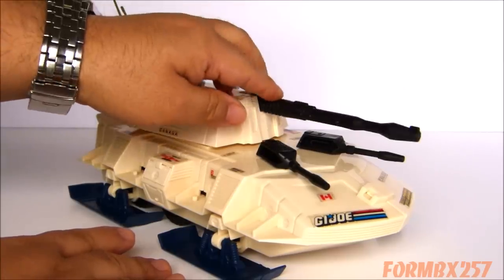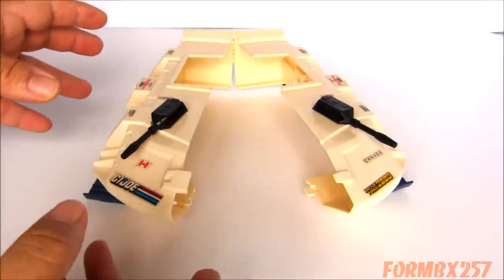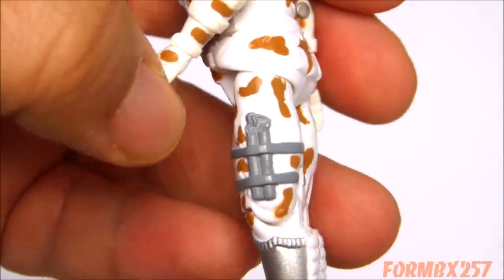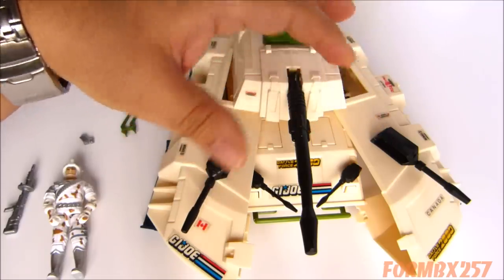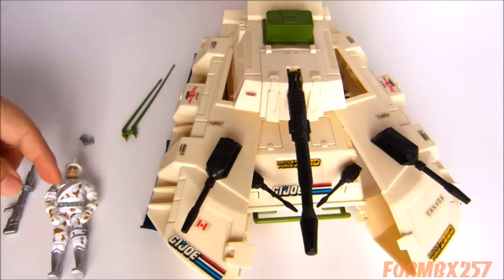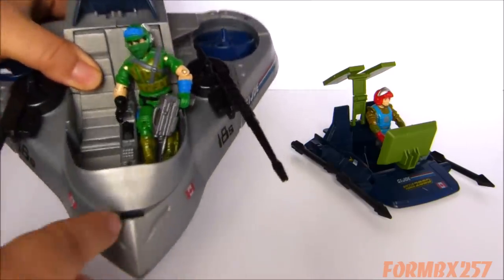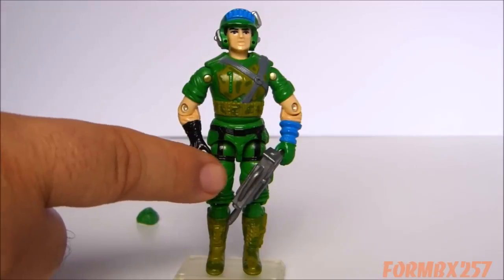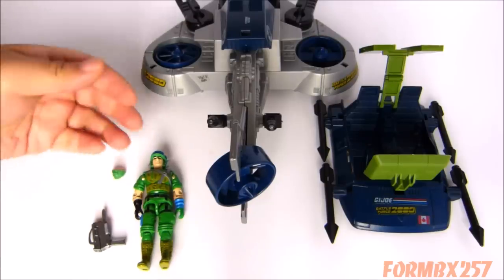1987 Battle Force 2000 Avalanche Dominator Blaster Vindicator G.I. Joe review (1 of 4)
This is a review of the experimental GI Joe snow tank and hovercraft with the ability to split apart into separate battle units.  The Dominator snow tank is driven by Avalanche and the Vindicator hovercraft by Blaster.  For the first time in the GI Joe run, a specific driver figure is not included with the vhicle, but sold separately.  The figures were available singly in late 1987 and in a two pack in 1988.